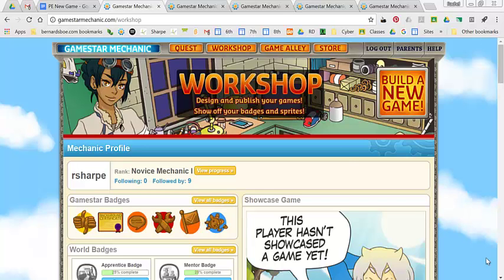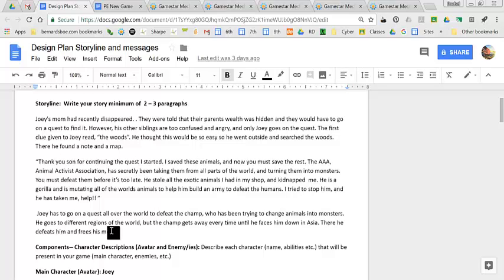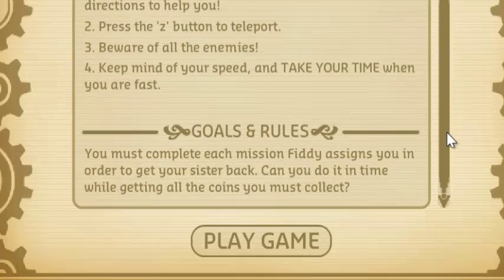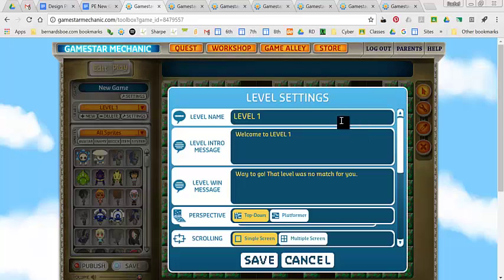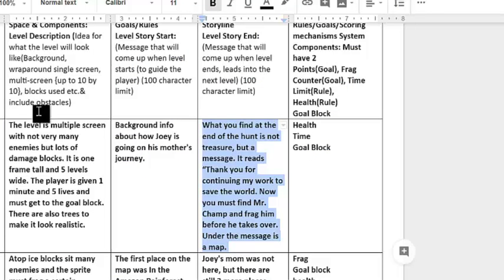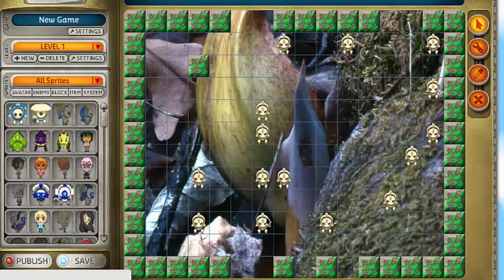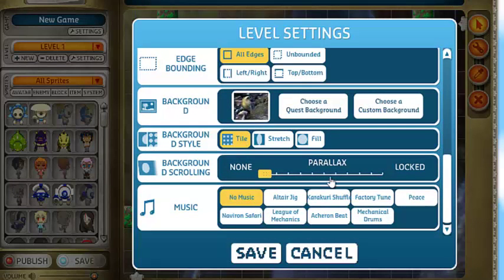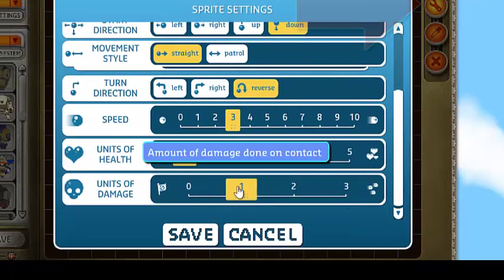New Game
Creating your new game in Gamestar